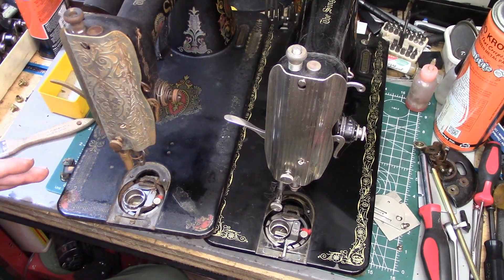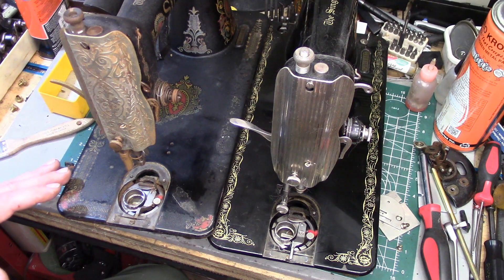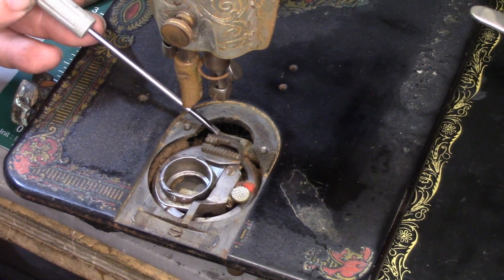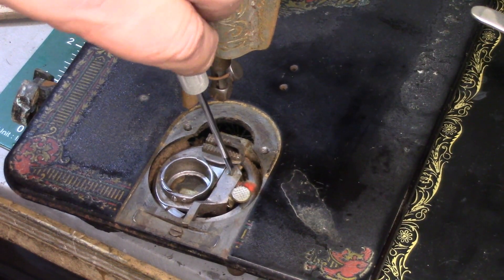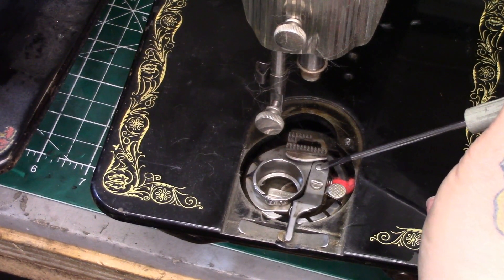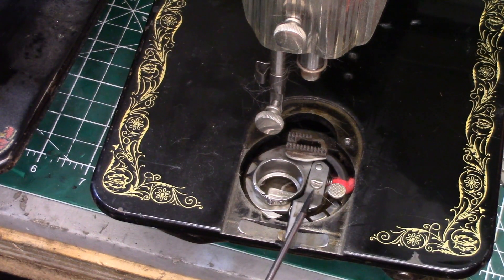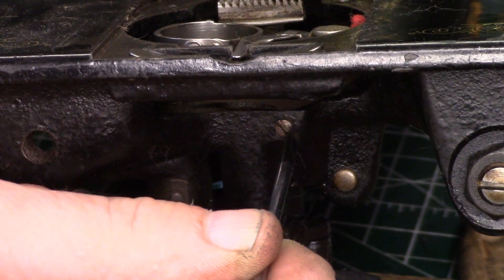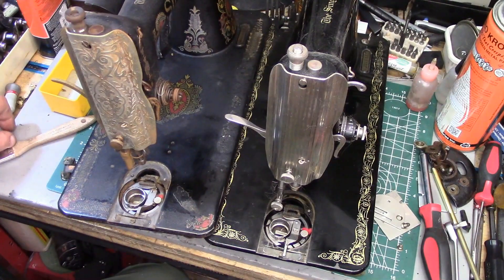Which Screw Holds the Bobbin Case Positioning Bracket?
Viewer Constance wants to know! Ask and ye shall receive... OK, she asked about a 99, but both of these can be found on 99's, depending on the year...